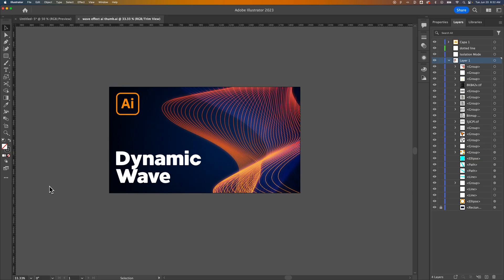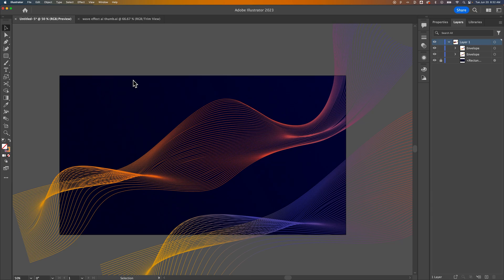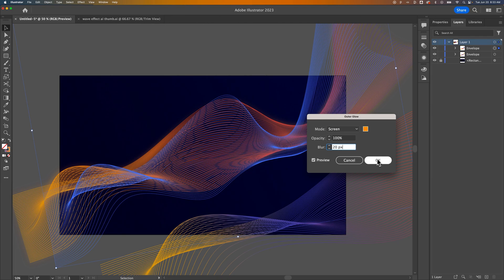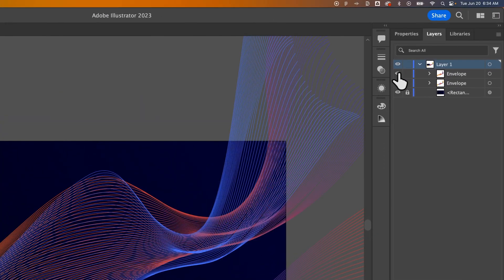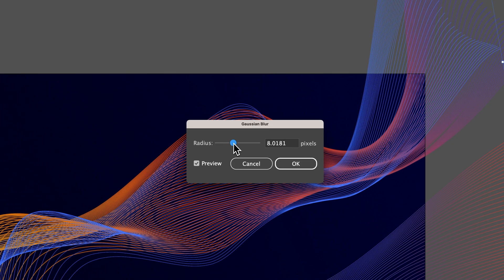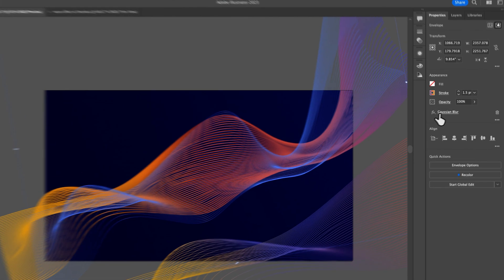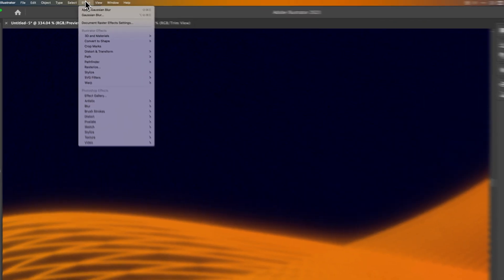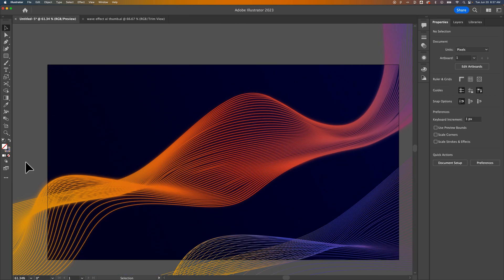How to Make a Glow Effect in Illustrator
In this Illustrator tutorial, learn how to make a glow effect in Illustrator. The graphic in this video is based my dynamic wave line effect tutorial, which you can watch